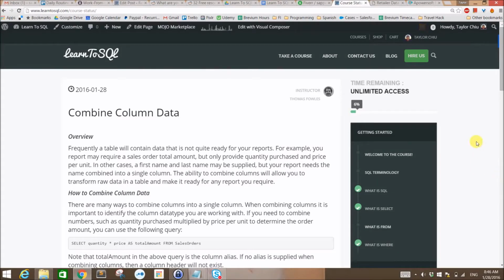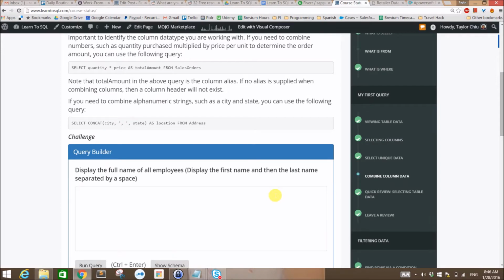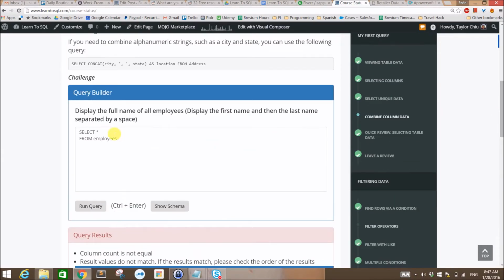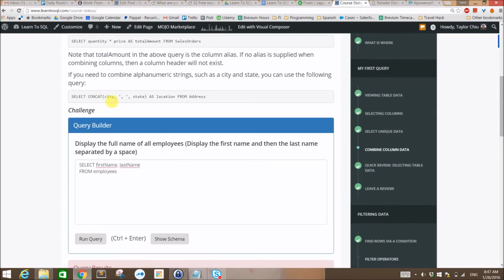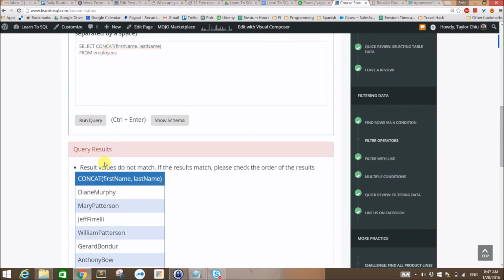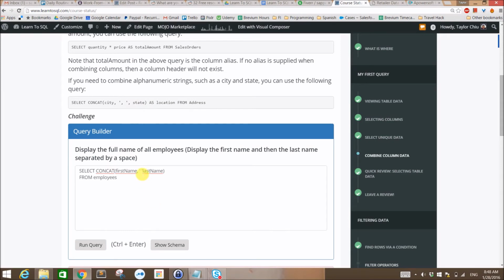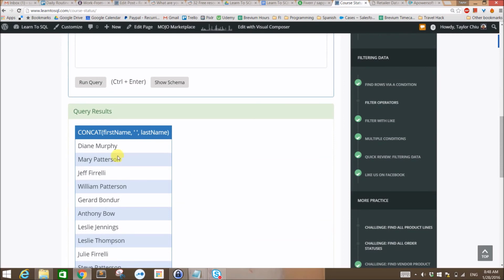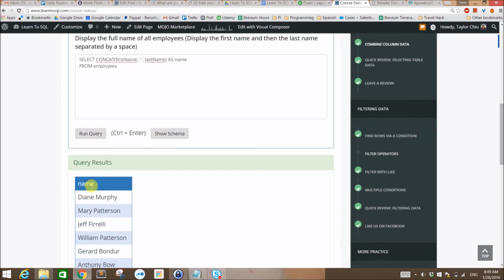Hands-On SQL - Combine Column Data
This query challenge is part of our free course, "HANDS-ON SQL For Beginners: SELECT, FROM, and WHERE". You can get access to the course at this link: